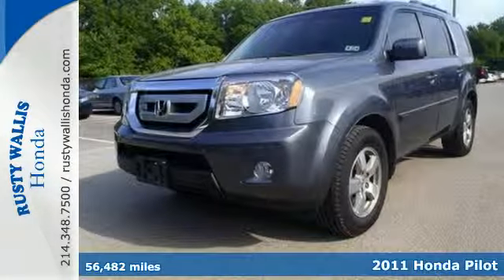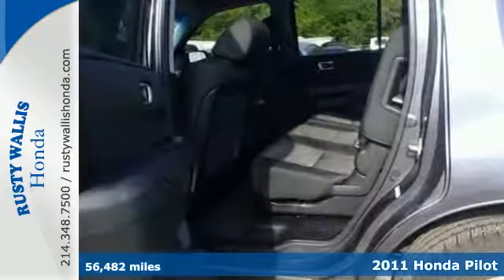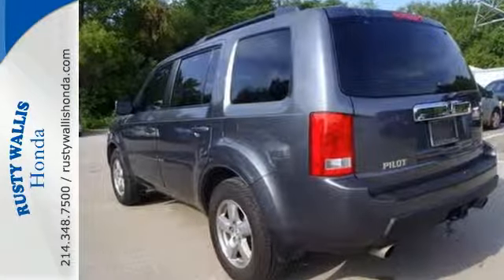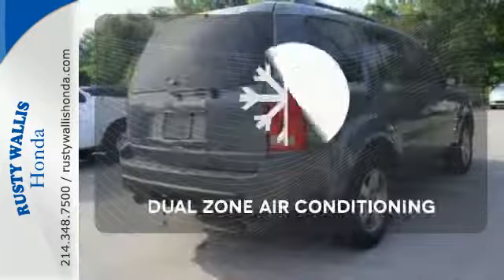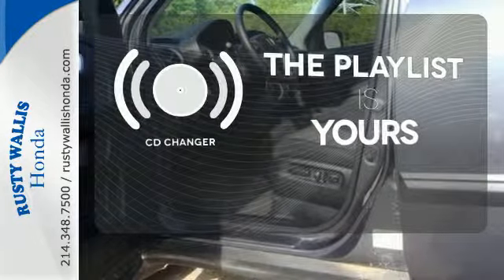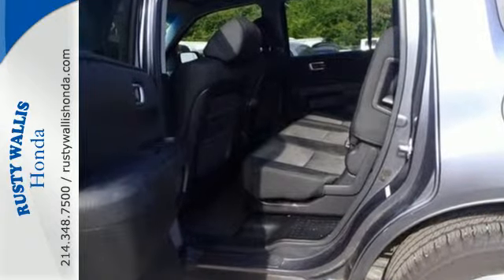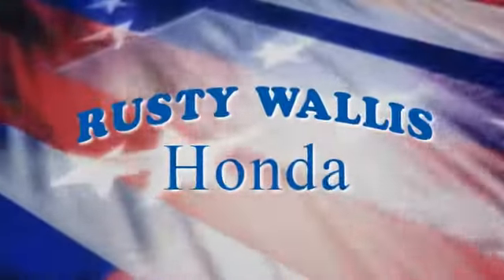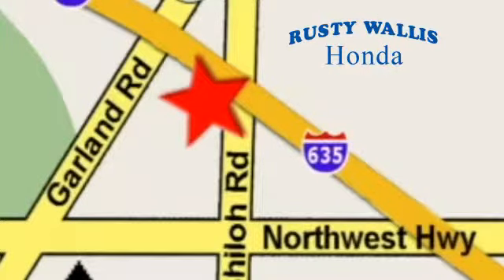2011 Honda Pilot Dallas TX Fort Worth, TX 142083B - SOLD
Year: 2011
Make: Honda
Model: Pilot
Trim: 5 Speed Automatic
Engine: 6 Cylinder
Transmission: 5 Speed Automatic
Color: Polished Metal Metallic
Interior: Gray
Mileage: 56482
Stock #: 142083B
Honda Certified. Fantastic gas mileage for an SUV! Promises a long road ahead of trouble-free motoring. Take your hand off the mouse because this attractive 2011 Honda Pilot is the one-owner SUV you've been thirsting for. Designated by Consumer Guide as a 2011 Midsize SUV Best Buy.

Address:
12277 Shiloh Road